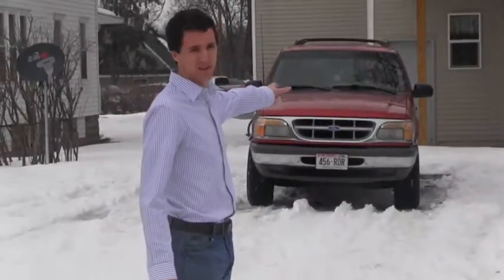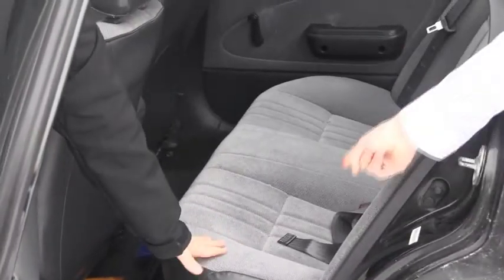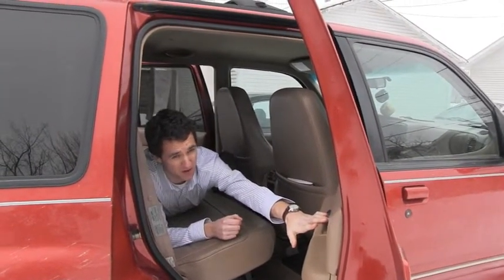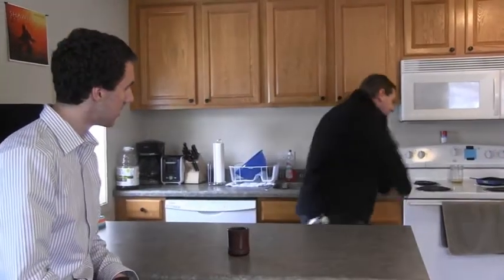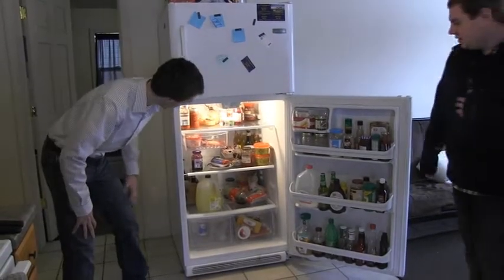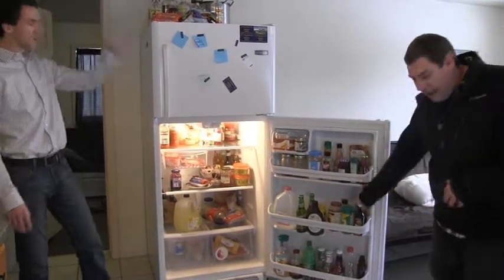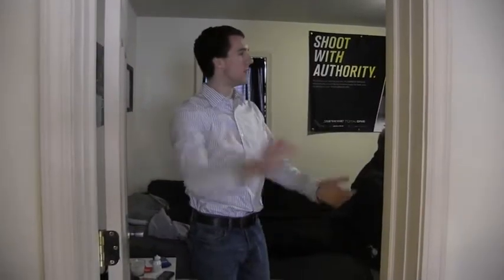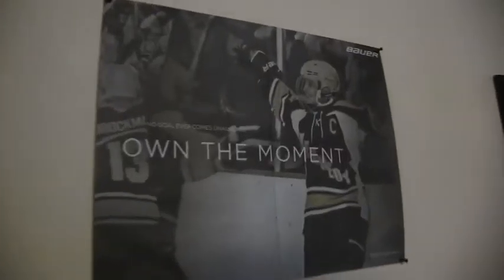Sam n Dan Cribs Edition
Dan and his roommate Mike show of their crib.